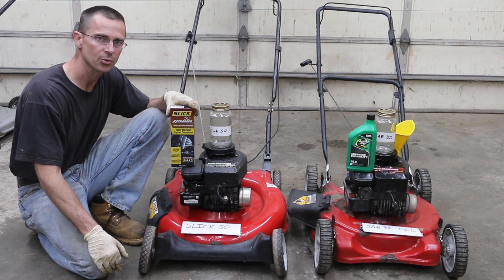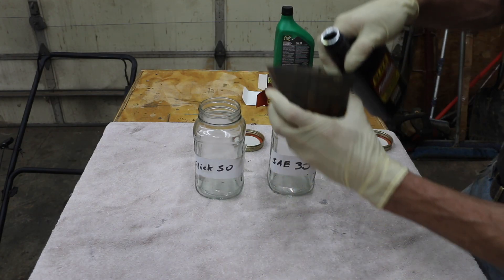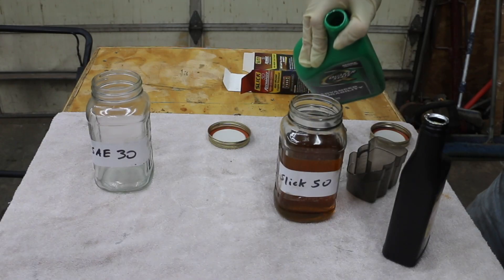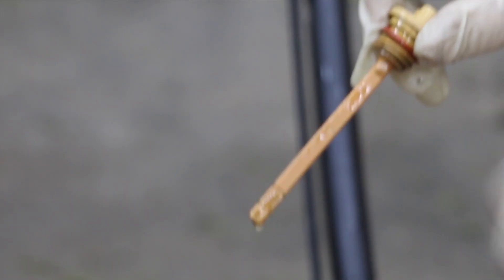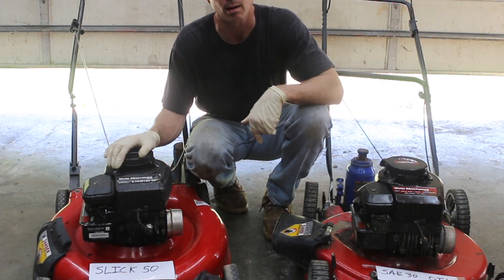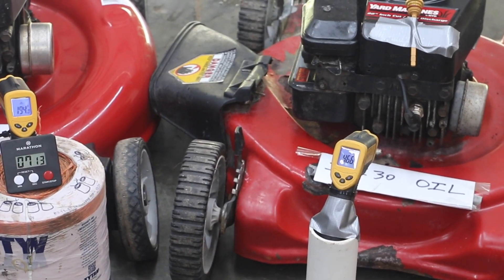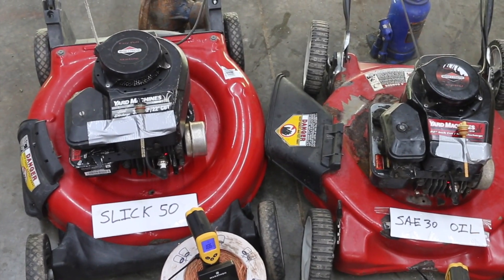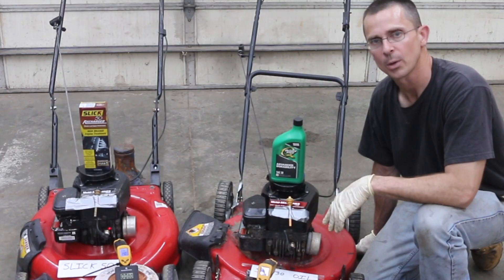Can't believe what SLICK 50 did to my engine!!--Dry Crankcase Test!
In this video, I pre-treat one engine with SLICK 50 and then drain the oil and run both engines without any oil or additives in the crankcase.  Which engine will "lock up" or seize first?